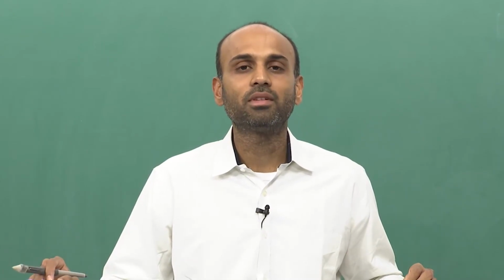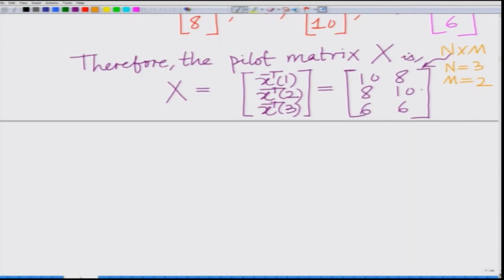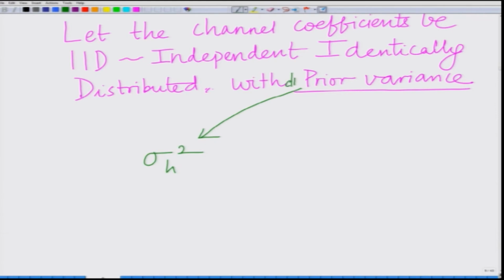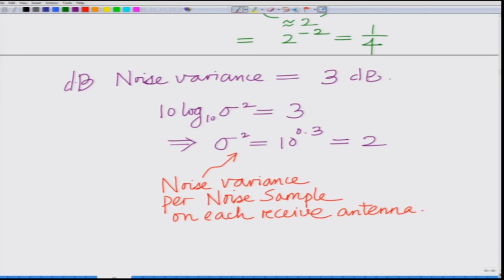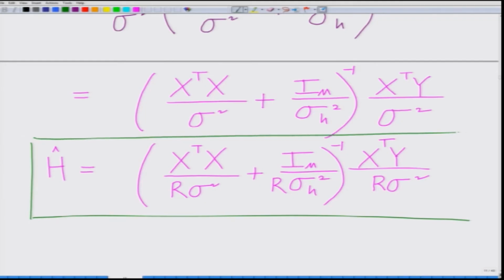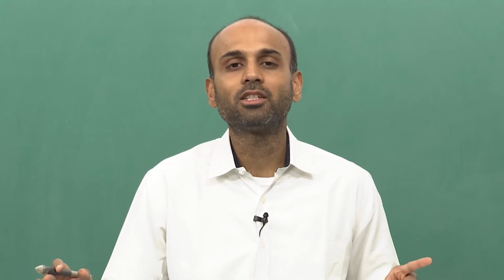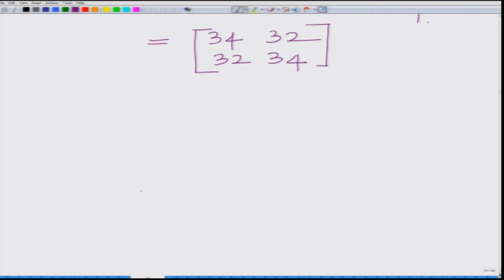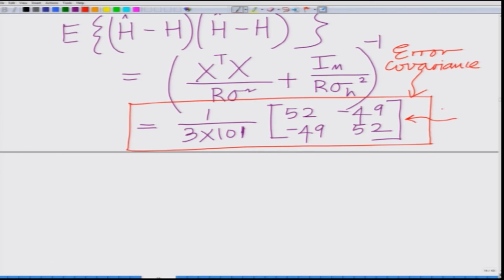Example of LMMSE_ MMSE Estimation for MIMO Downlink Wireless Channel...